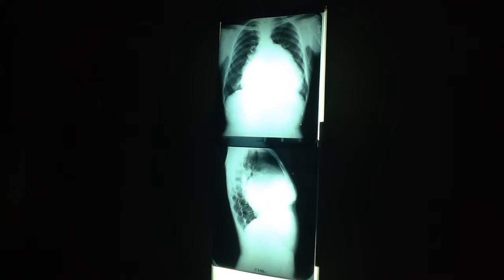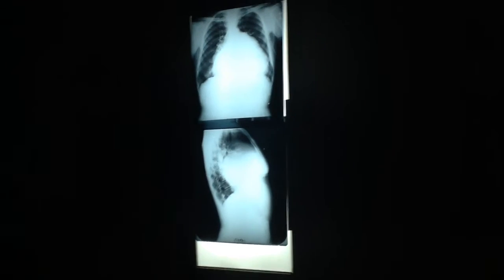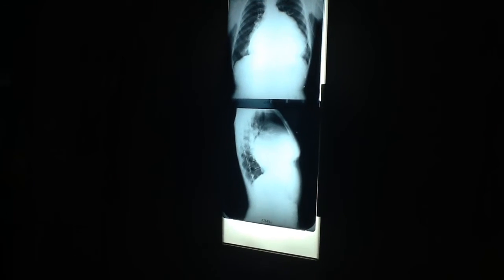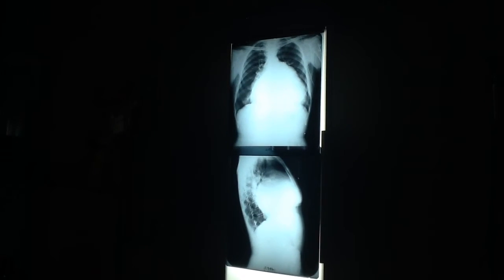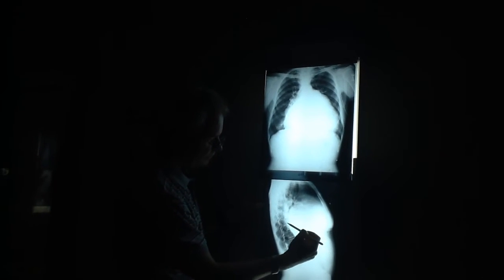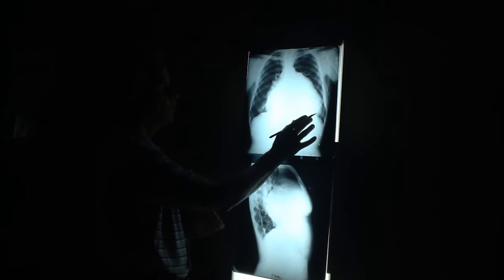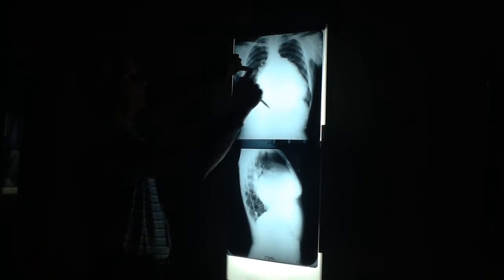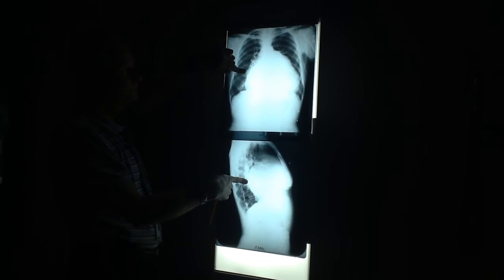Soft B W9B